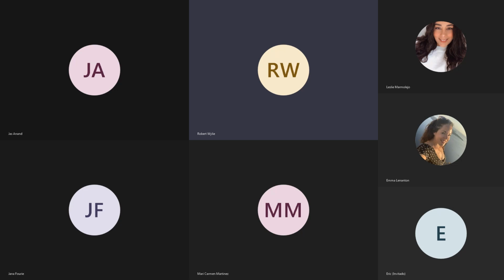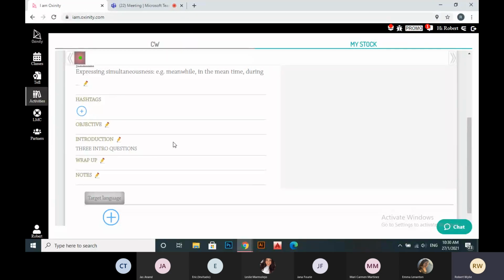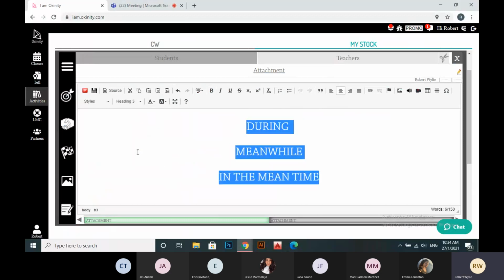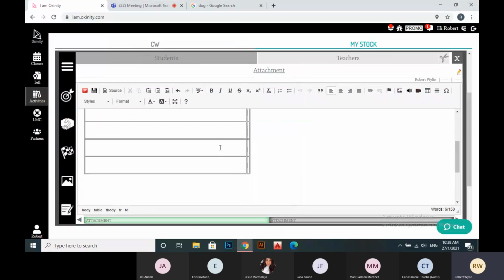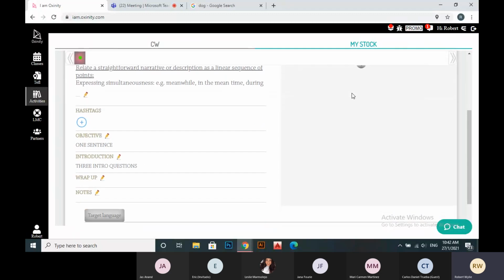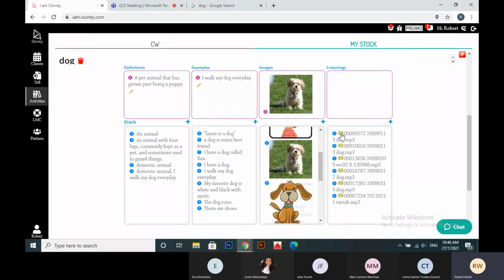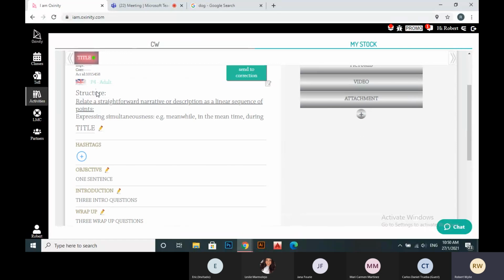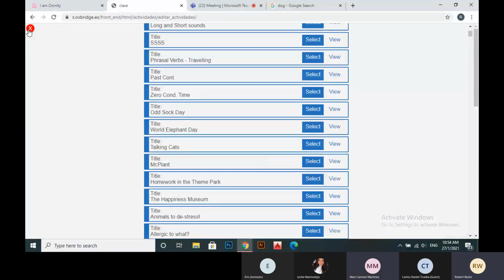Activities Creation 20210127 100322 Meeting Recording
Creating class material using the Oxbridge English Teaching System